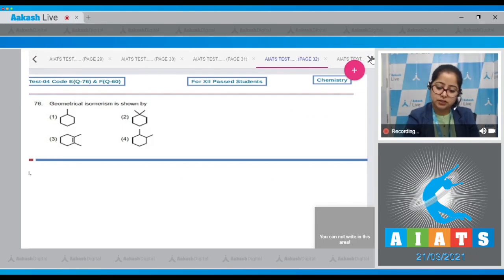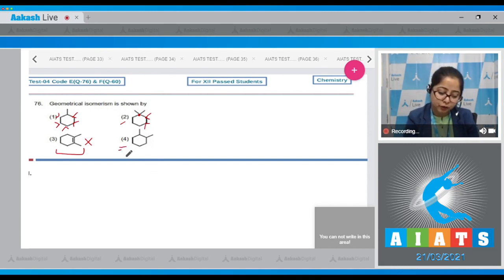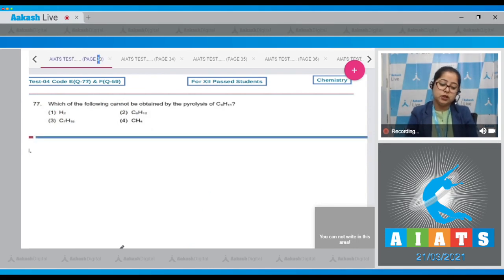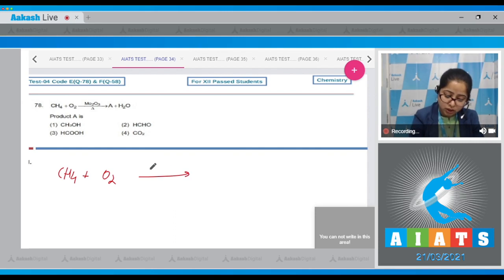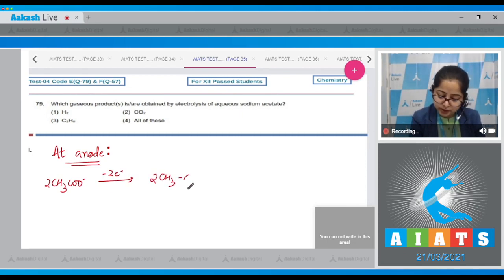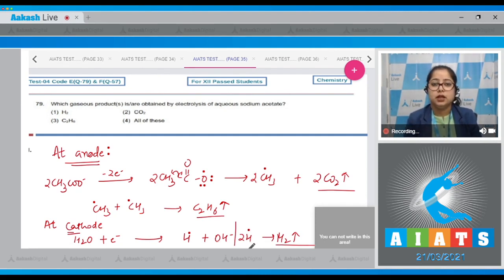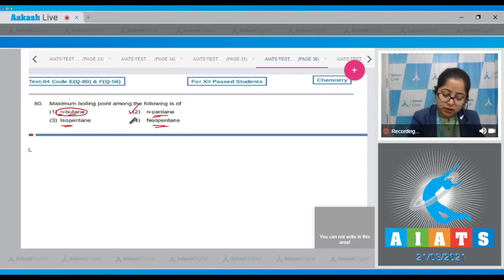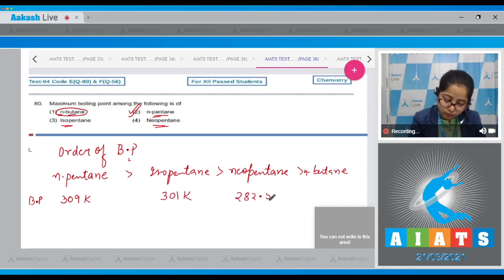AIATS TEST 4 Code E F For XII Passed Students CHEMISTRY RM MEDICAL 2020 Q 76 to 80